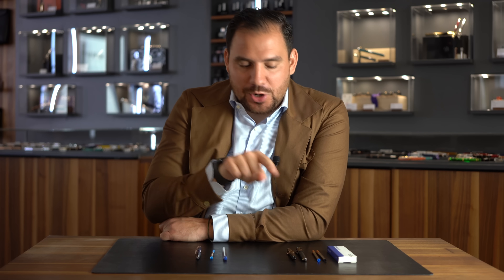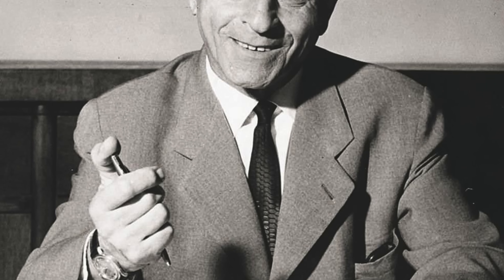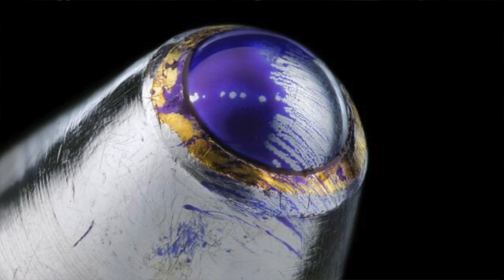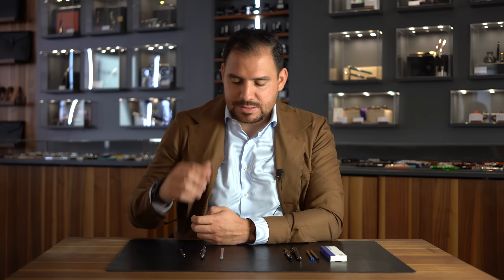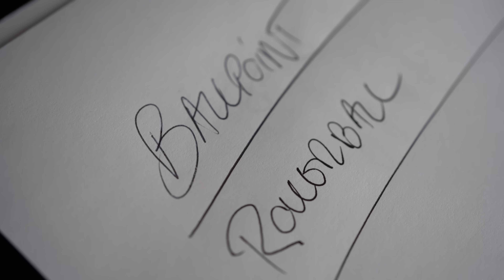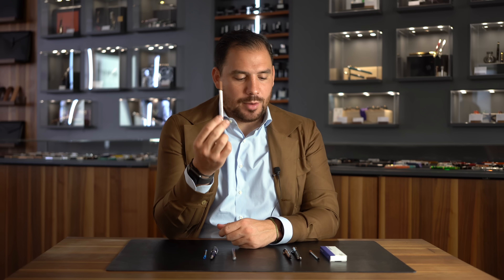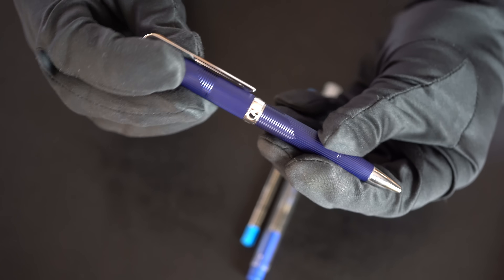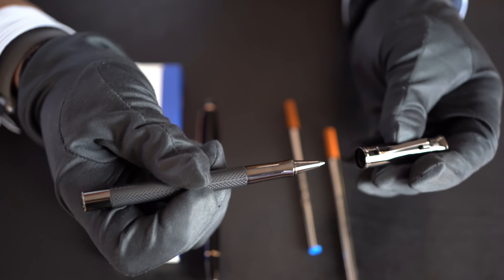Ballpoint vs Rollerball - What's the difference?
Hey Goodfellas, ever wondered about the difference between a Ballpoint and a Rollerball. Here you have the answer...

You can now also join the Style of Zug WhatsApp Community. A place where our friends and customer can interact with each other, share question and stay updated about the upcoming novelties.